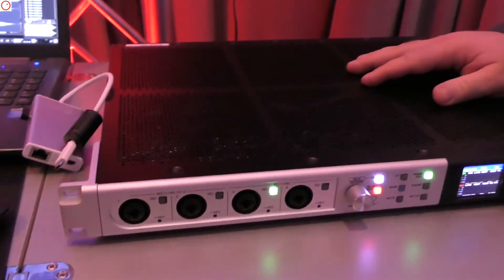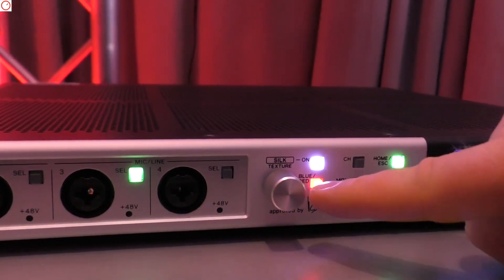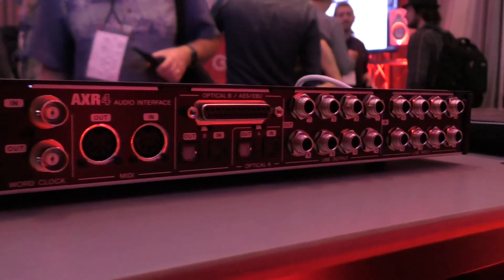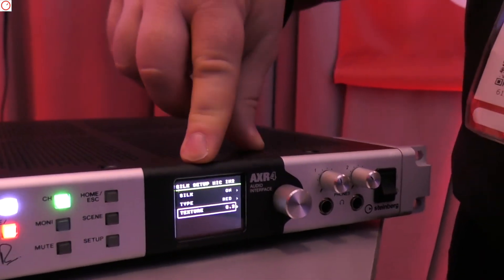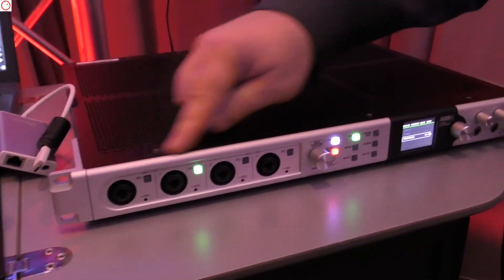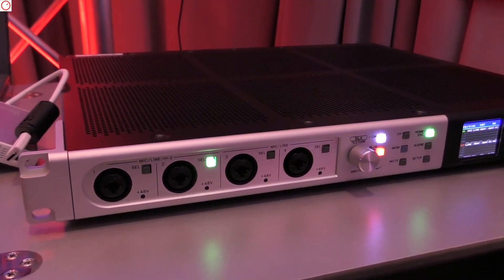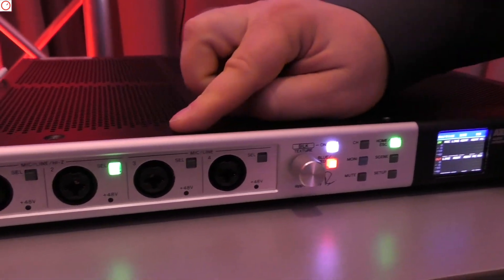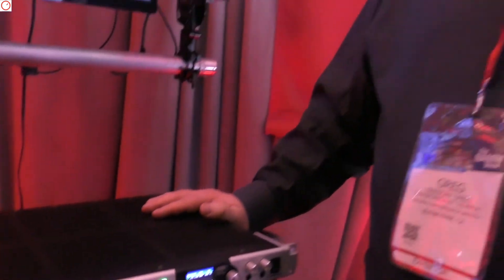NAMM 2019: Steinberg AXR4T Thunderbold 2 Audio Interface First Look | SYNTH ANATOMY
At NAMM 2019, Greg from Steinberg showed me the AXR4T, a new high-end audio interface with Rupert Neve Preamps and built-in DSP power.

Thanks to KV331 Audio SynthMaster and UVI to sponsoring the show!